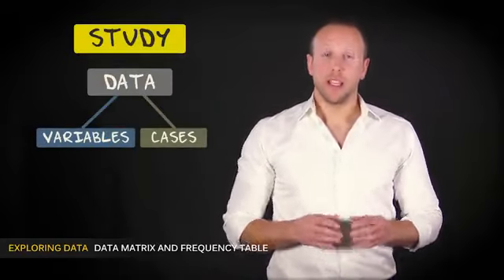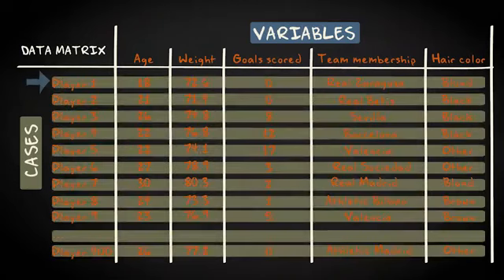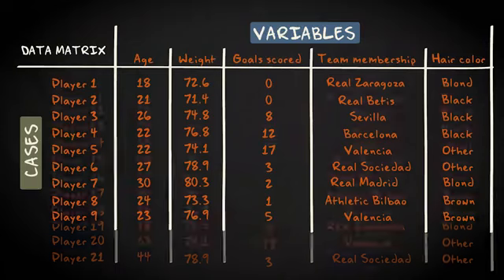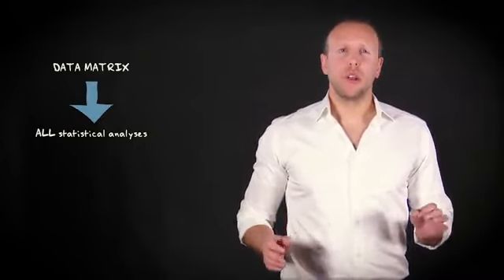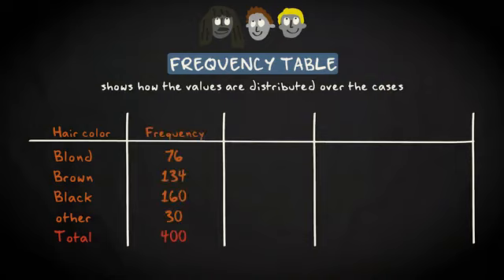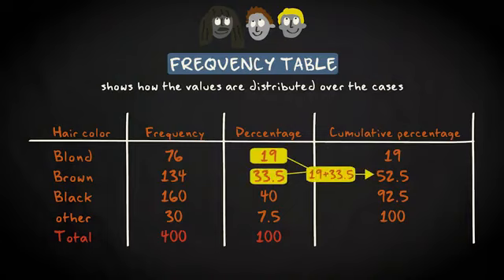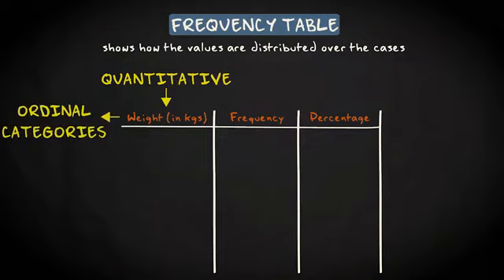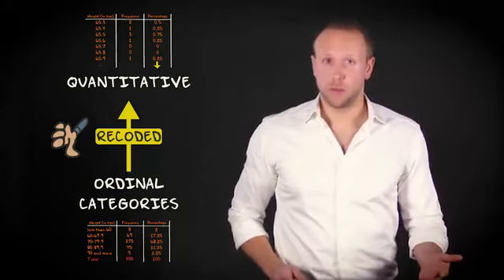DATA AND VISUALIZATION, data matrix and frequency table